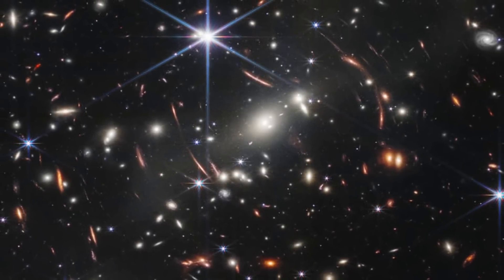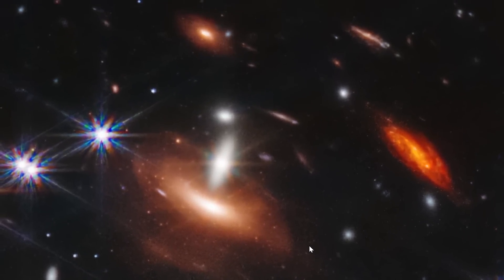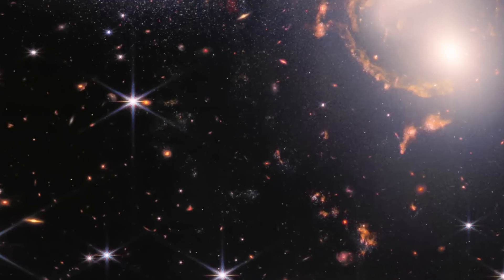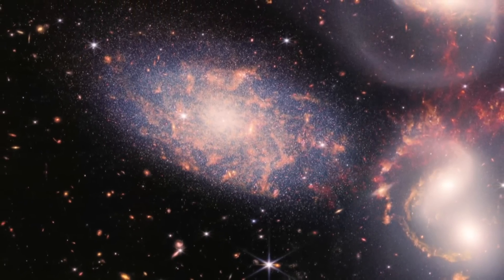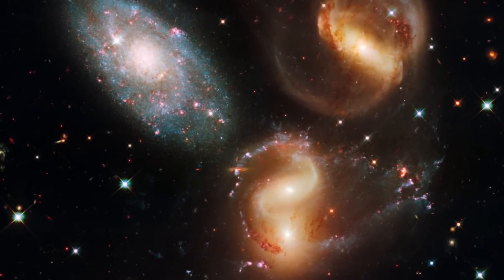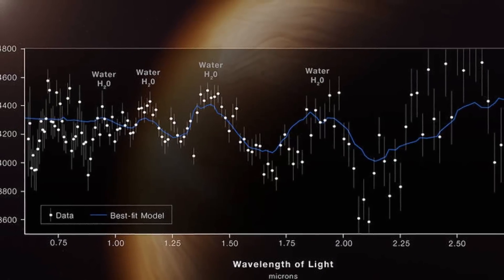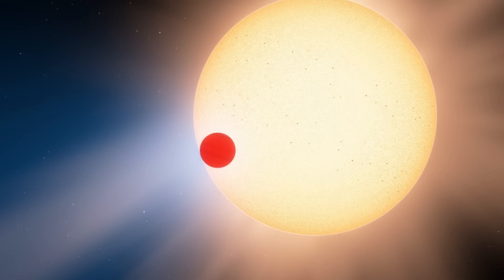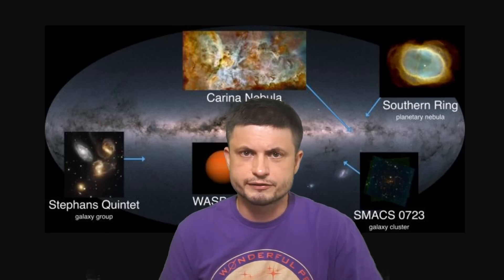First Mindblowing Images From James Webb Telescope, Let's Analyze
Other Designs Are on Amazon

Hello and welcome! My name is Anton and in this video, we will talk about the mindblowing images from the James Webb Space Telescope

0:00 Intro
1:11 Webb's First Deep Field Image
3:59 Stephan's Quintet Galactic Cluster
6:39 Carina Nebula Cosmic Cliffs
9:30 Southern Ring Nebula
12:00 WASP-96b Exoplanet

Images/Videos:
NASA, ESA, CSA, and STScI